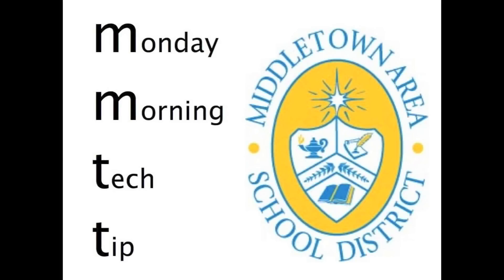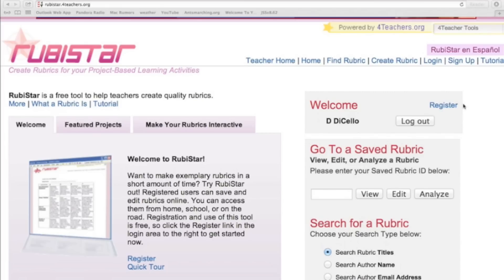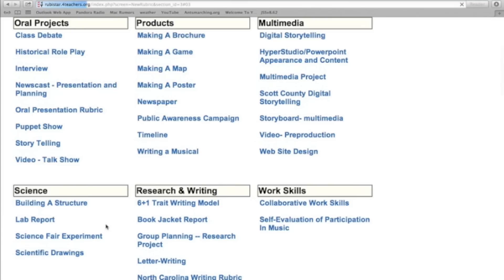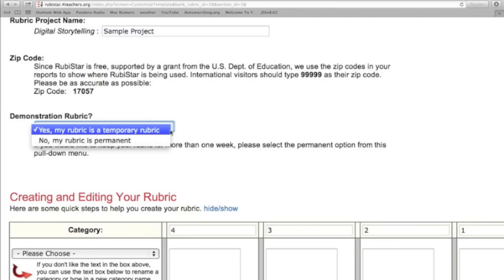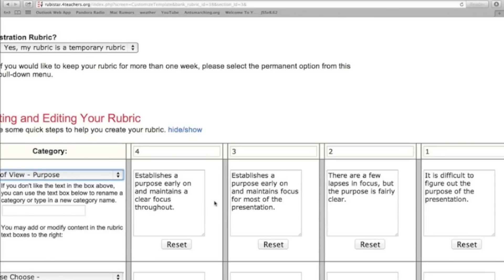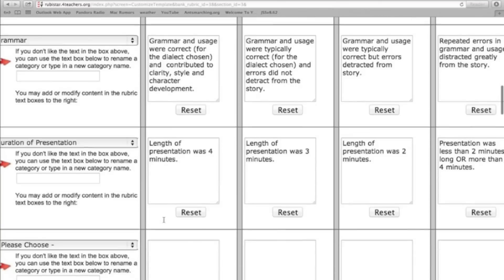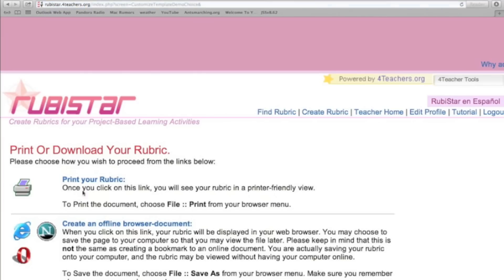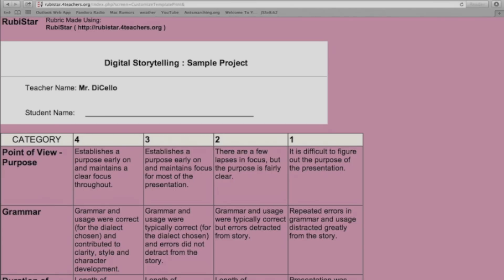Create Awesome Rubrics using Rubistar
There is no doubt about the educational value of creating effective rubrics for evaluation.  Unfortunately, creating a rubric can be a time consuming task and it can be difficult to assign point values for various components of student work.  With today's tip, I would like to share a resource with you that changes all of that.

Rubistar is a free website that allows you to create amazing rubrics in a matter of seconds.  You start with a template based on your type of assignment or content area, then select the categories that you wish to evaluate.  Rubistar will then populate your rubric with descriptions for each point value.  You can save your rubric for access later and for others to use or you can print it out right from their website.